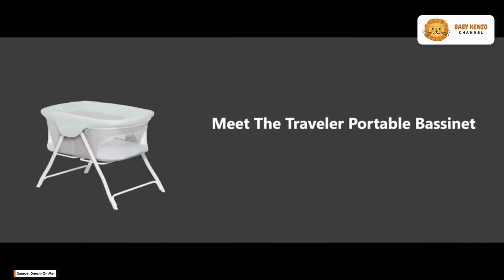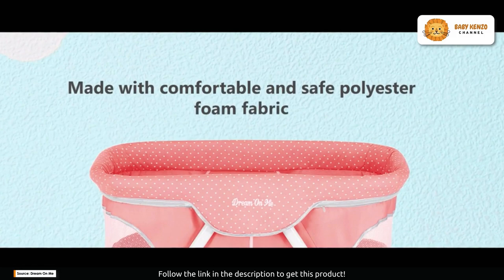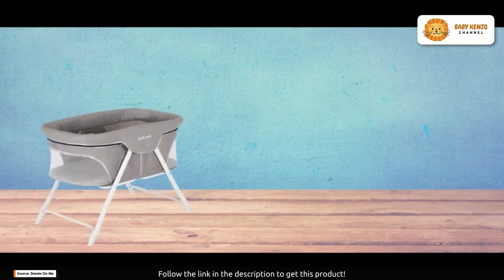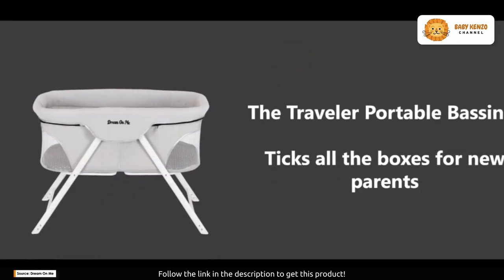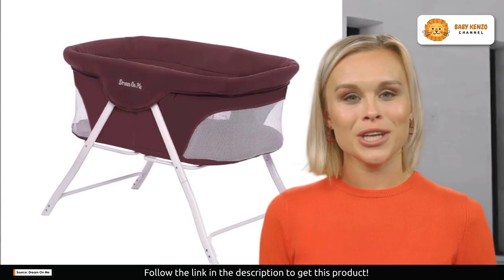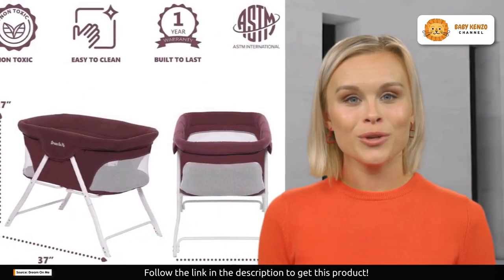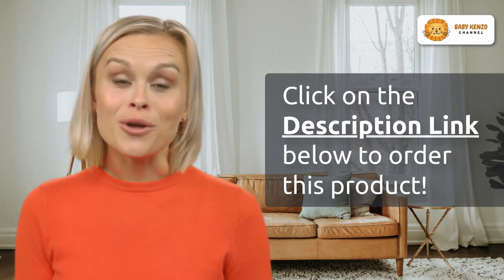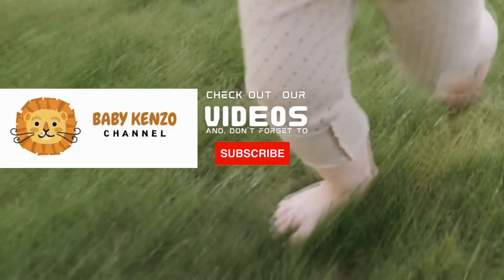Dream on me Traveler Portable Bassinet 👶| Lightweight and Breathable Mesh Design | Review !!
✅ *Easy to Clean and Fold Baby Bassinet - Carry Bag Included*

⭐*‣ LIGHT & MOBILE:* Set up the Traveler Portable Bassinet in a jiffy, thanks to snap-on legs & a one-piece top structure. Folds & stores compactly in the provided travel bag making it easily portable.
⭐*‣ COMFORTABLE & CONVENIENT FABRIC:* The bassinet is made of a polyester foam fabric that is soft and safe. It comes with a full mesh design on the sides that ensures optimal ventilation and visibility.
⭐*‣ MATTRESS CONVENIENCE:* The Traveler comes with a padded mattress that is easy to remove and fold for compact storage. Don’t worry about your child making a mess - simply remove the mattress and wash it. The mattress dimensions are 33.5Lx20Wx1H inches
⭐*‣ STYLISH DESIGN:* The Traveler Portable Bassinet is spacious and boasts of a contemporary and clean design. It comes in five beautiful finishes, s which allow it to blend into any décor.
⭐*‣ KEY SPECS:* The bassinet dimensions are 36.5L x 22W x 27H inches. It weighs 7.05 pounds and the maximum weight limit it can take is 25 pounds